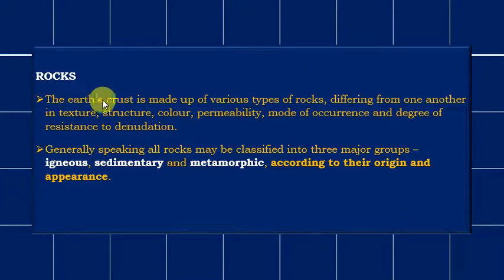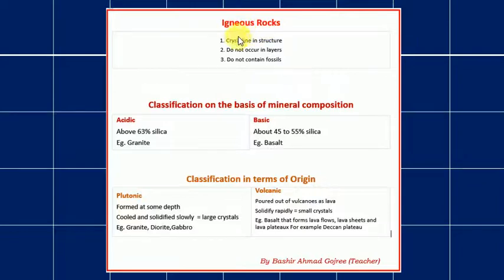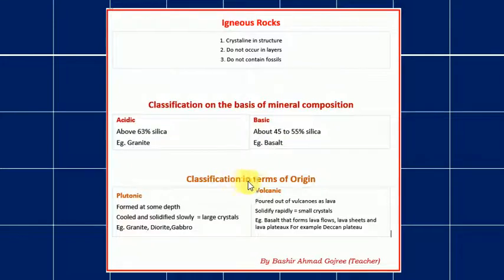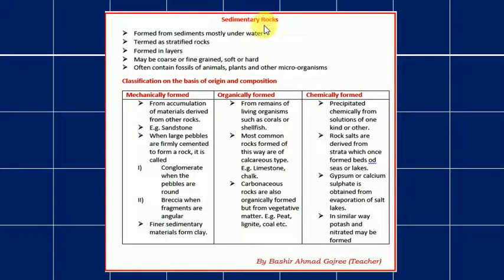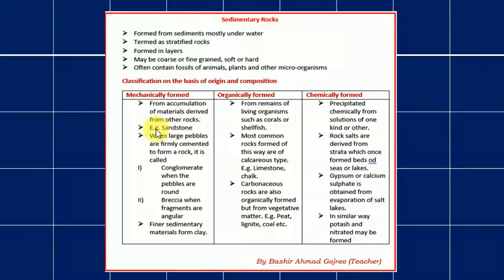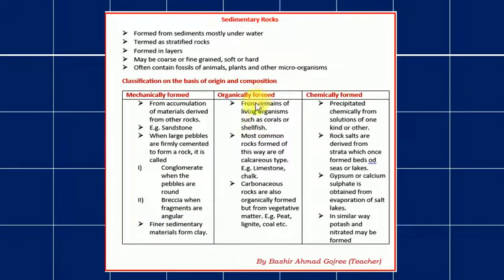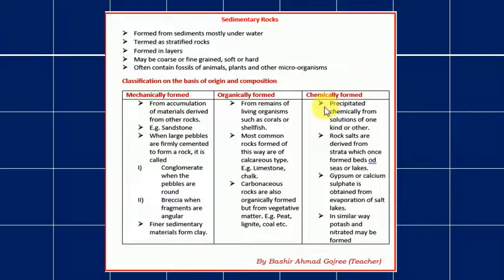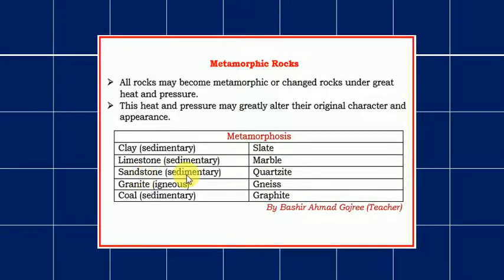Rocks | Classification of Rocks | NCERT